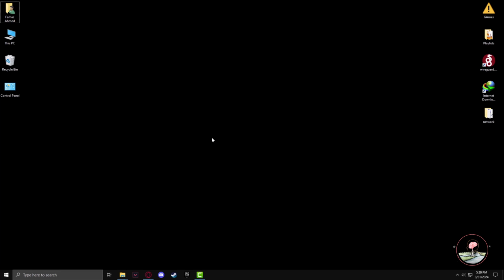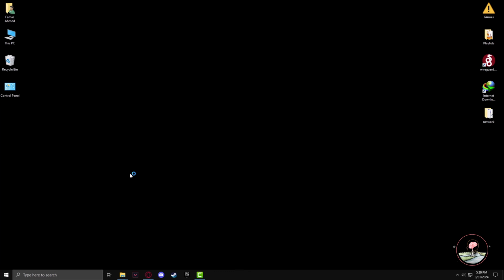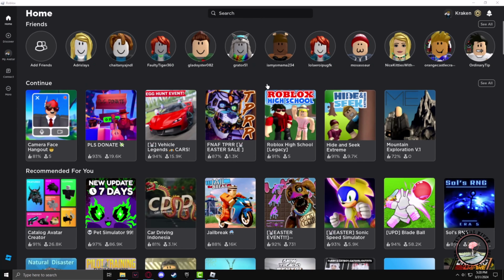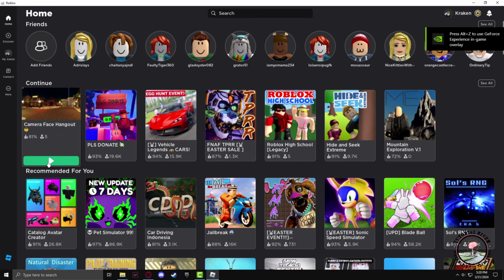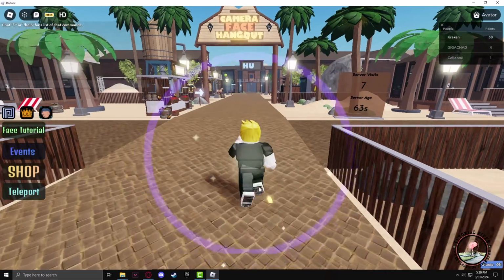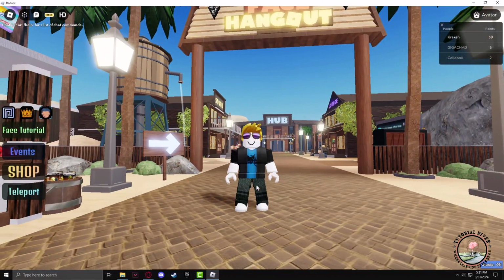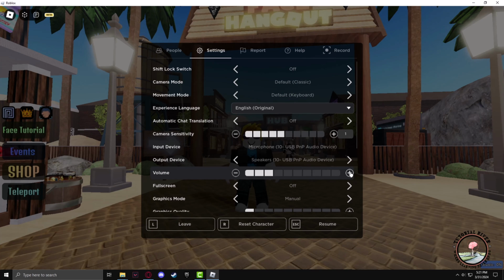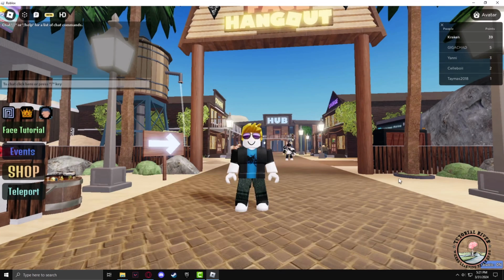How To Fix Roblox Audio Not Working [ 100% Solved ]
Wondering how to fix sound on Roblox pc or laptop? This video provides simple steps to resolve audio issues and improve your gaming experience.

Video Parts:
0:00 Info & Intro
0:18 Click on Audio Button
0:33 open Roblox
1:23 Ending & Outro